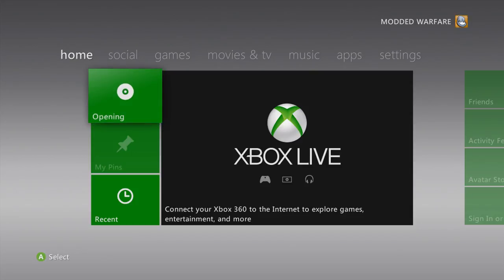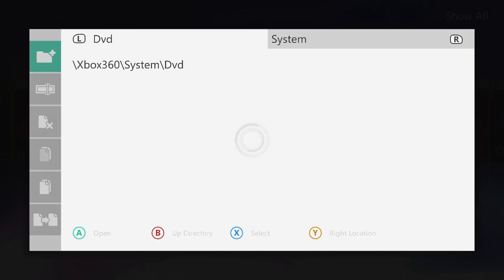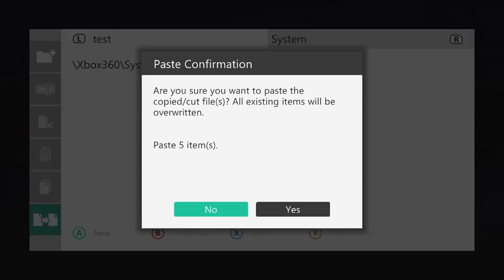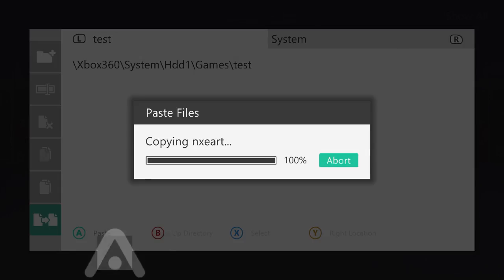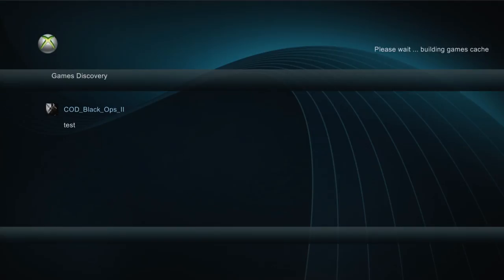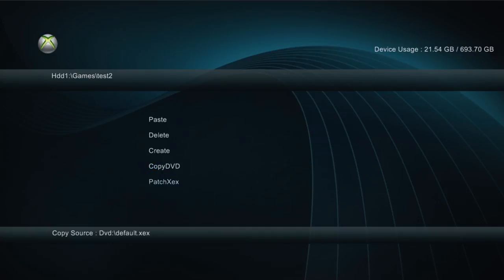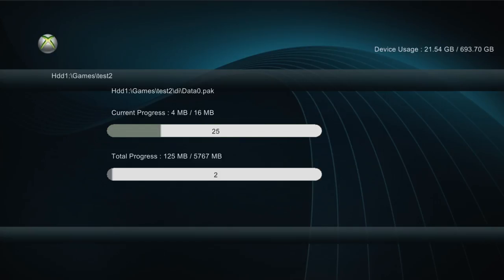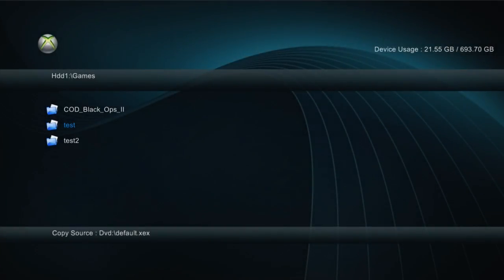Jtag/RGH Tutorials #6 Copy Game Discs to the Hard Drive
How to copy game discs to the hard drive so that you can run them without the disc and modify the game files to add mod menu's.